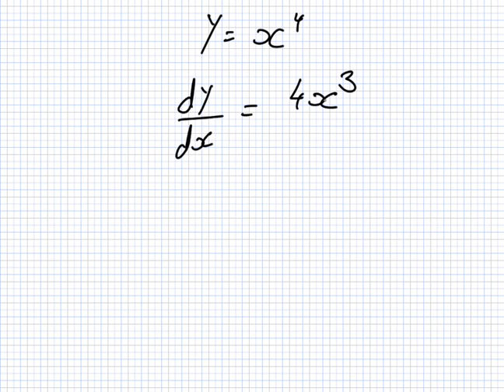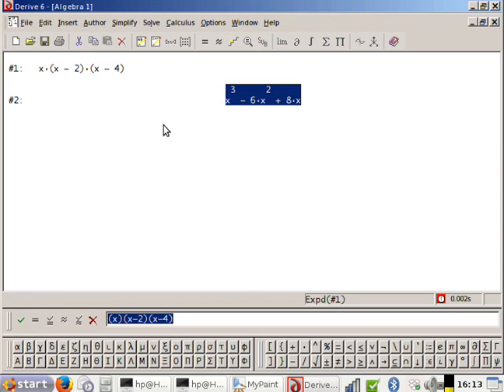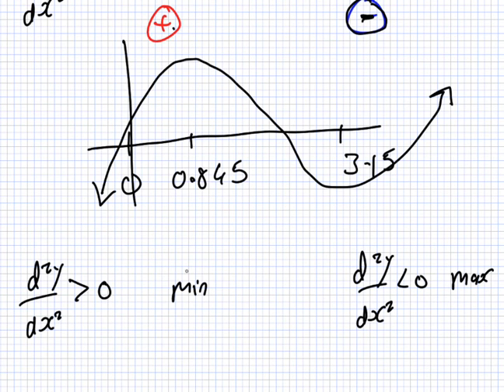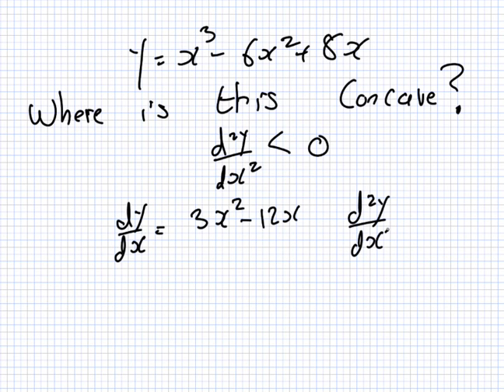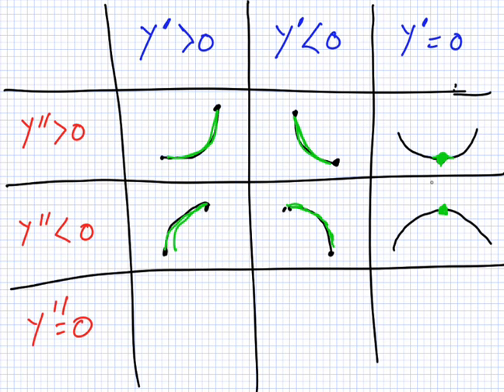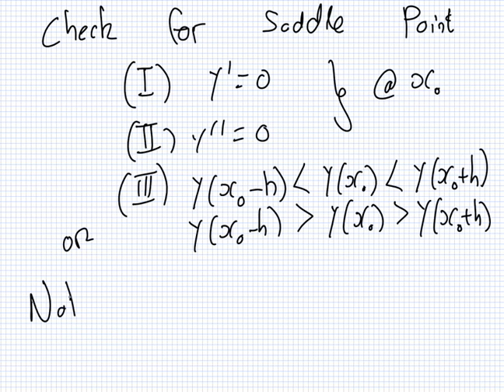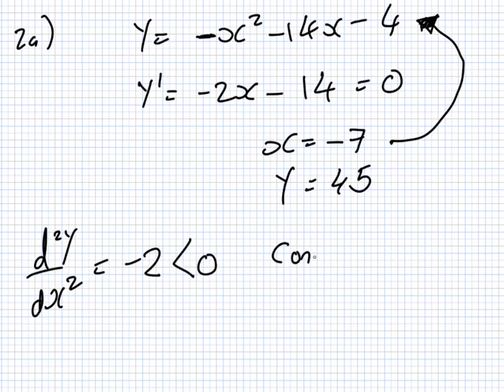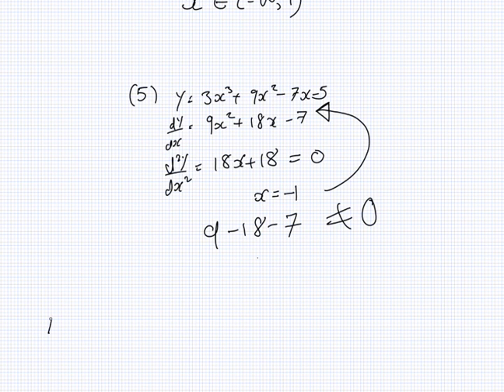The Second Derivative